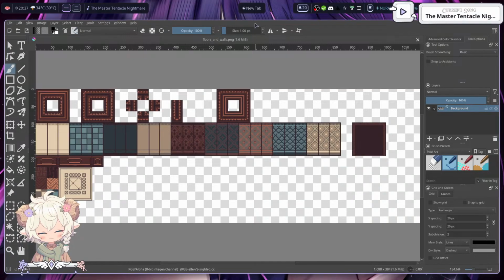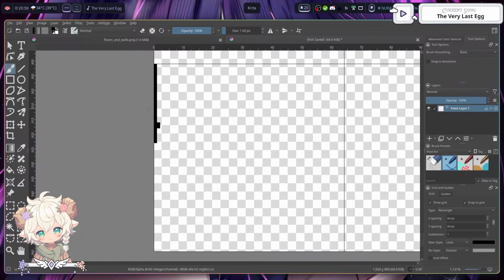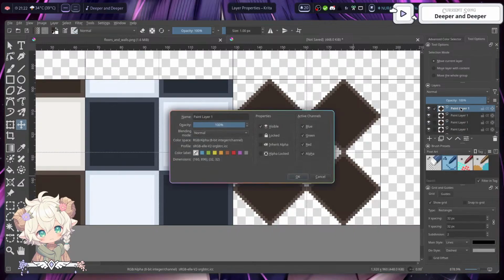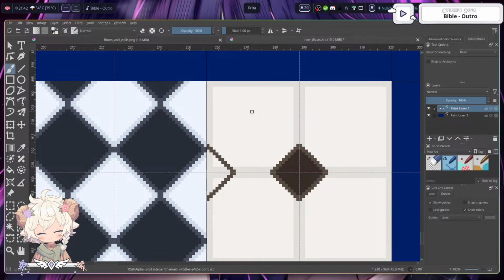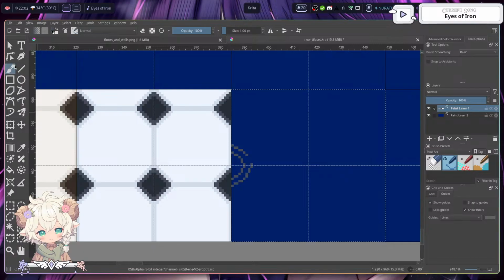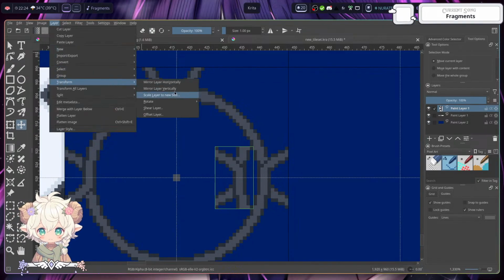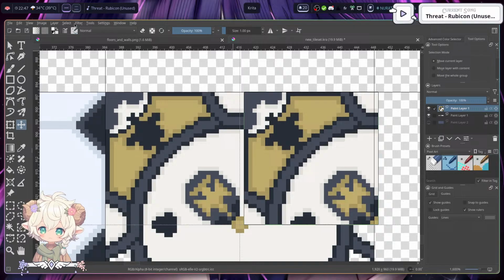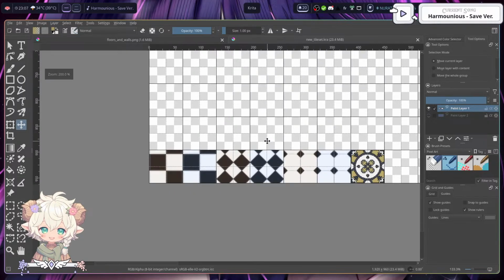Drawing A New TILESET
I really really wanted to update this tileset. IT IS TIME

🌸 ——Viewers Rules—— 🪻

1. Respect each other.
2. Do not spam excessively or spam in full caps.
3. Do not bring up other streamers or streams unless I mention them first.
4. Respect YouTube guidelines.
5. No politics.
6. No religion.
7. No backseat gaming when I game.
8. Moderation is ultimately at my discretion.

🌸 ——Socials—— 🪻